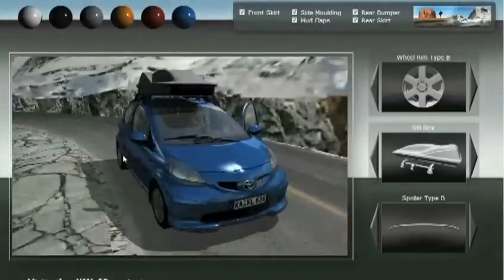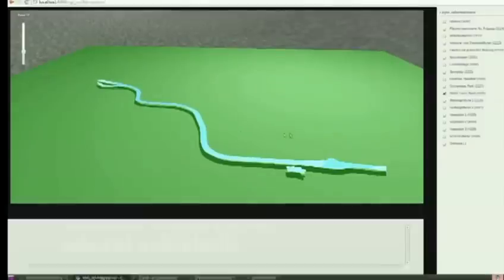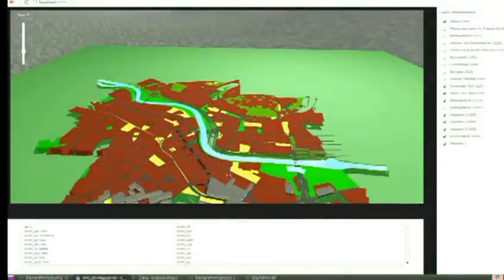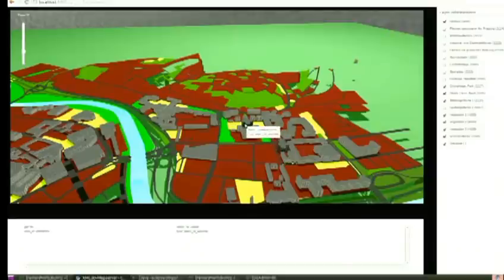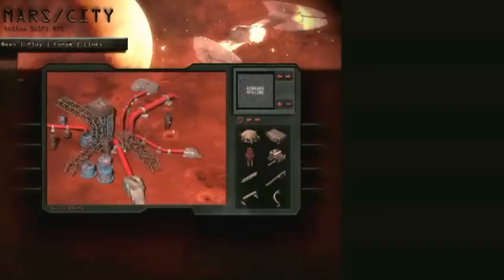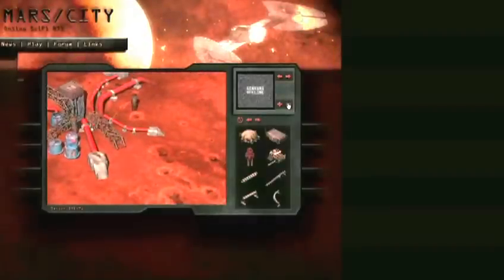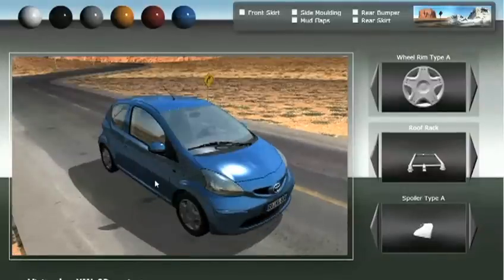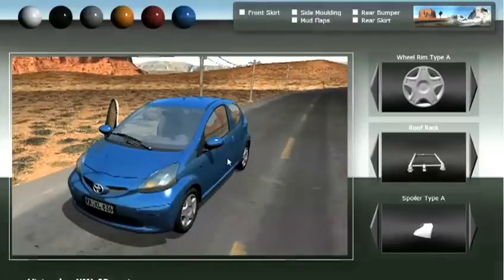XML3D - Interactive 3D Graphics for the Web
This project addresses some of the core issues in the area of 3D Internet, including advanced rendering algorithms (for which 3D Internet may be the killer app) and XML3D.
XML3D is an extension to HTML5 which enables processing and displaying of bleeding-edge interactive 3D graphics in the browser. The integration with HTML as well as other ubiquitous W3C standards such as DOM, CSS, and others, allows millions of web programmers to directly apply their existing knowledge and easily create interactive high-quality 3D content and applications.

On the advanced rendering side we aim at developing generic global illumination and rendering techniques, capable of adjusting themselves automatically to the demands of the applications. Based on our experience, we have further developed a novel rendering algorithm, which achieves nearly perfect importance sampling, by computing and caching probability density functions in automatically chosen locations in the scene.